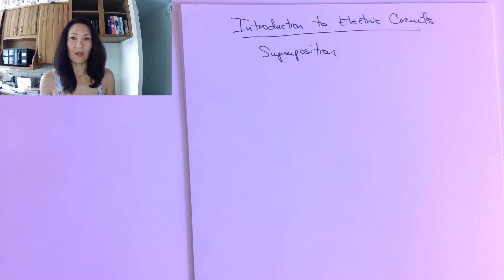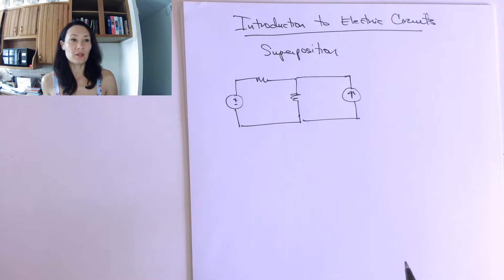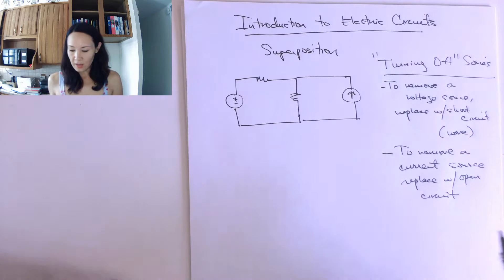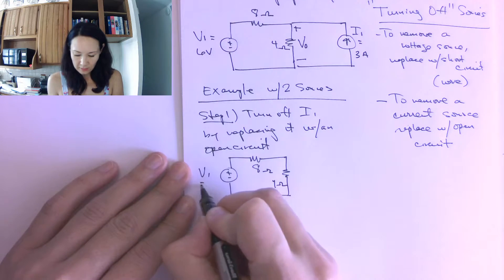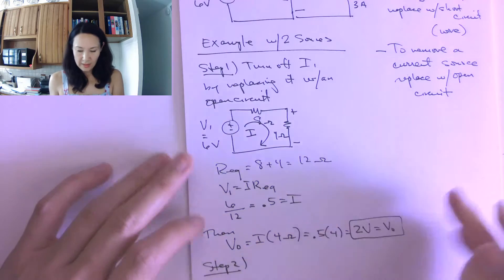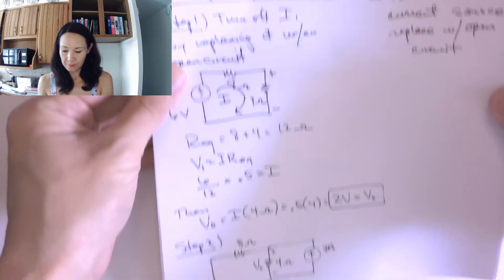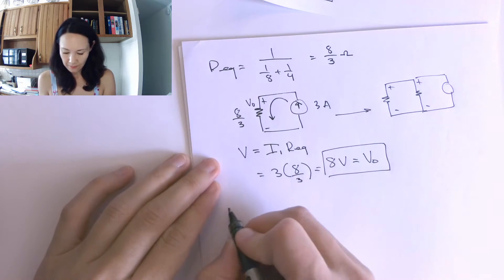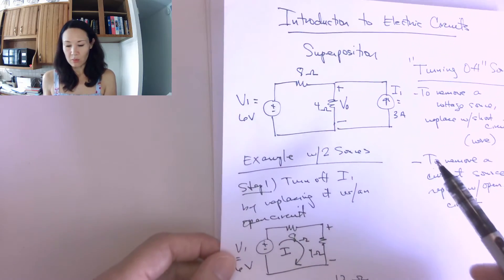Superposition and Linearity in a Circuit with Two Power Sources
How to use superposition and linearity to solve a circuit with two power sources. From the Introduction to Electric Circuits course.